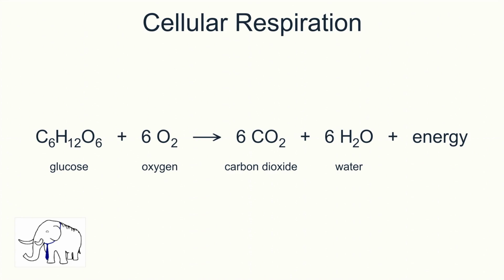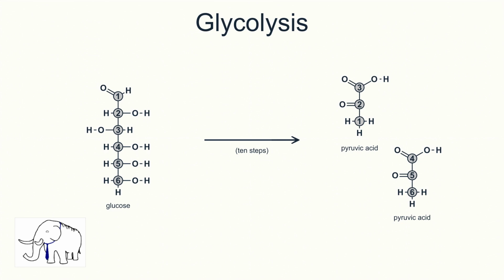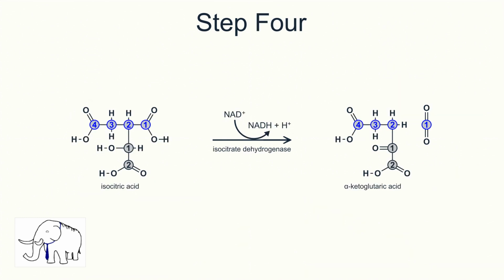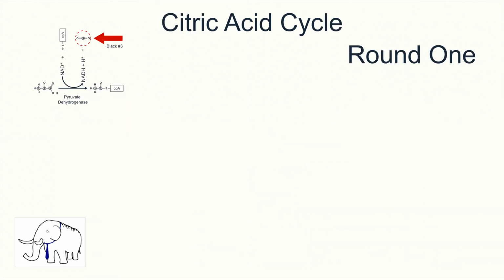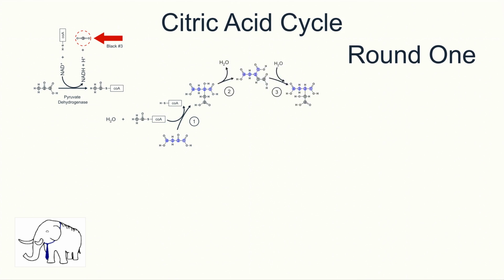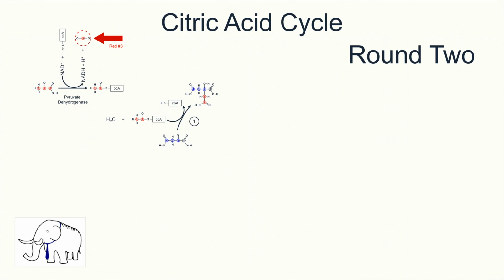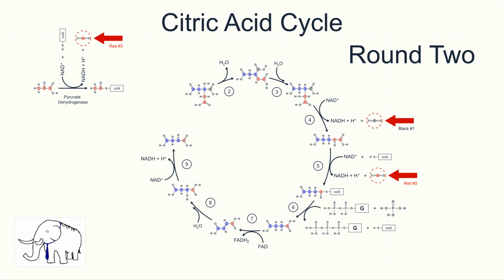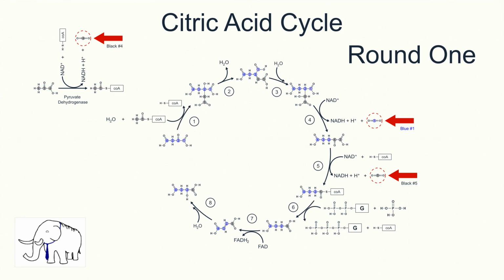Cellular Respiration (Level Three), Part 3: Additional details on the Citric Acid Cycle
Continuing with some additional details on the Citric Acid Cycle.  What exactly happens to each of the carbon atoms from glucose?  At what step are they each released as a carbon dioxide?  And so on ...